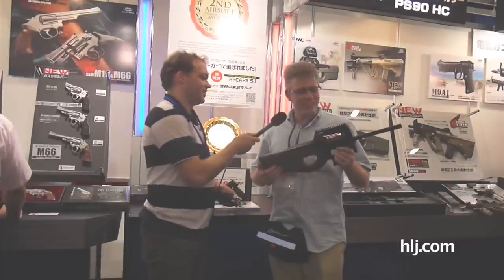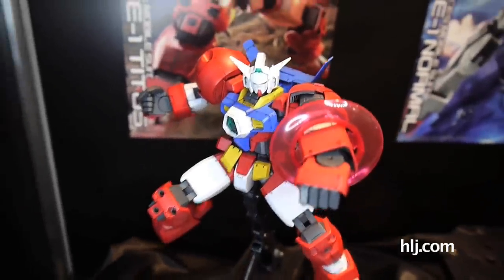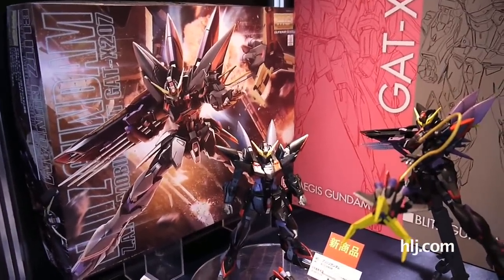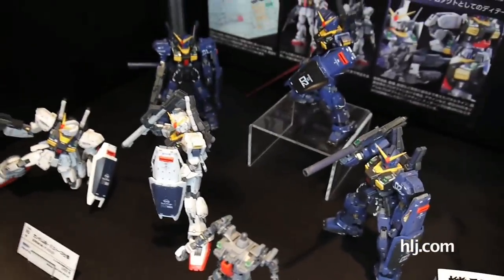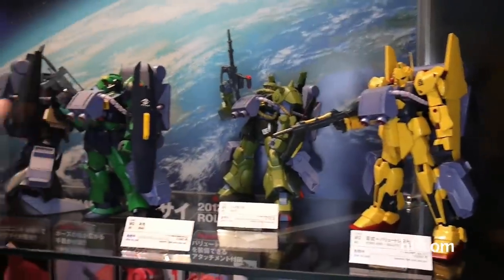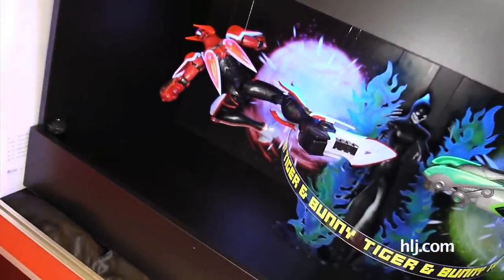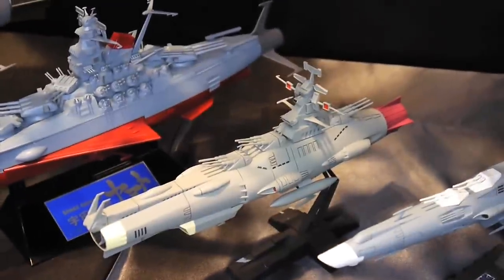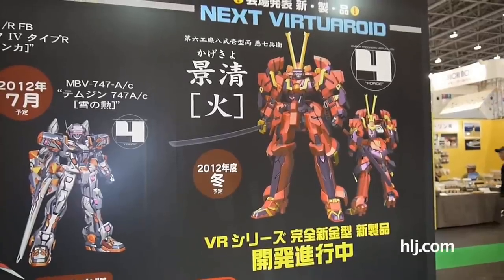Bandai at the Shizuoka Hobby Show 2012 | Gunpla TV 78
This year the 51st edition of the Shizuoka Hobby Show was held May 17-20 at Twin Messe Shizuoka in Shizuoka, Japan and Bandai brought all their latest and upcoming goodies to show to everyone.

1/100 MG Buster Gundam - NEW!

1/144 HGUC Hambrabi - NEW!

1/100 MG RMS-108 Marasai - NEW!

LBX Sigma Orvis - NEW!

1/8 MG Figurerise Barnaby Brooks Jr. - NEW!

1/8 MG Figurerise Wild Tiger - NEW!

Accel World Black Lotus - NEW!

Silver Crow - NEW!

Code Geass Akito - NEW!

1/1000 Space Battleship Yamato 2199 - NEW!

ZV-747-A/c Temjin 747A/c Snow - NEW!

1/100 YZR-8000/R FB MYZR-DELTA 4 Type-R Fair Bianca - NEW!